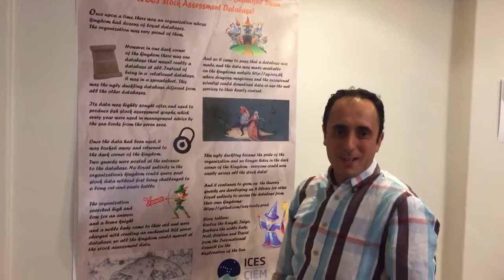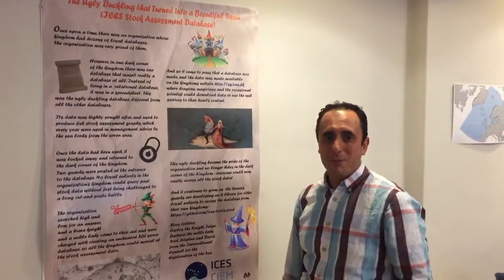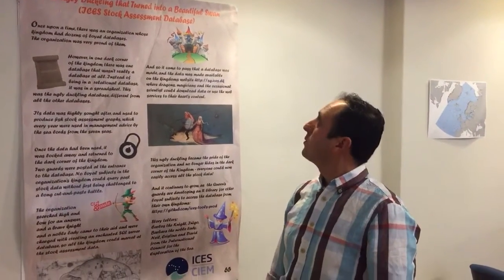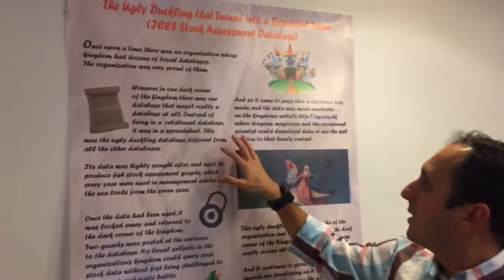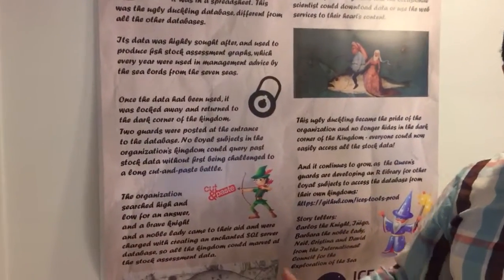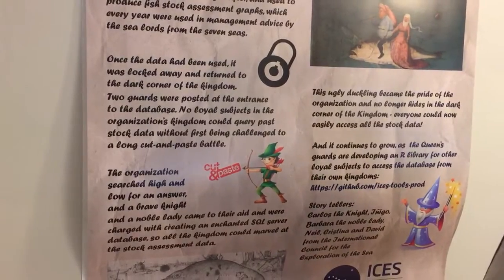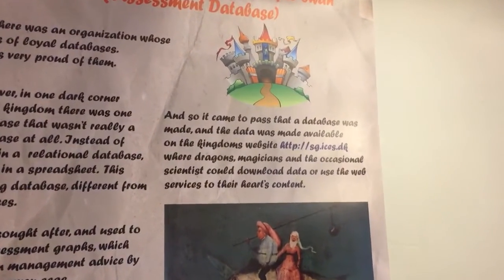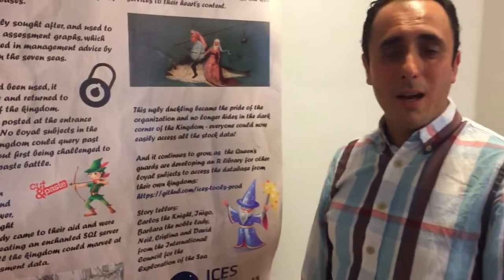The ugly duckling that turned into a beautiful swan: ICES stock assessment database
Carlos Pinto from ICES Secretariat is at IMDIS2016 this week to present a poster on the ICES stock assessment database.

The ICES ecosystem advice is based on assessment results that are presented in stock assessment standard graphs and data tables. Data and plots are available in ICES stock assessment database on our